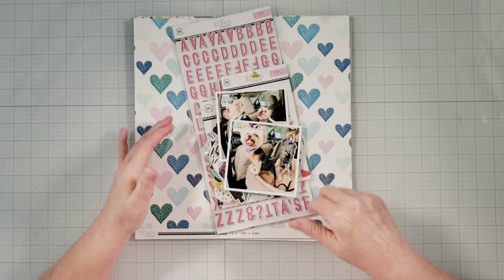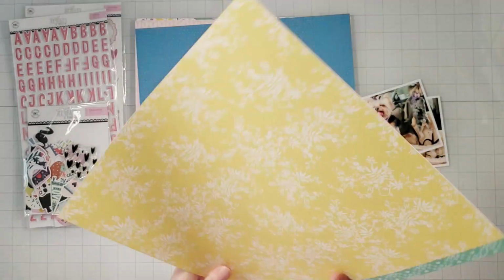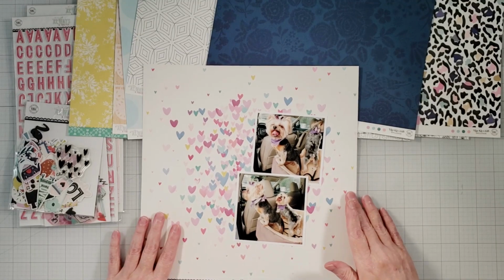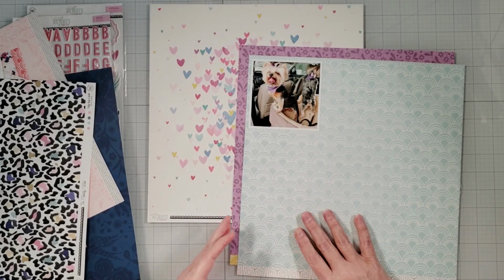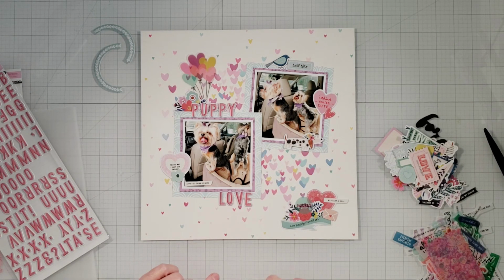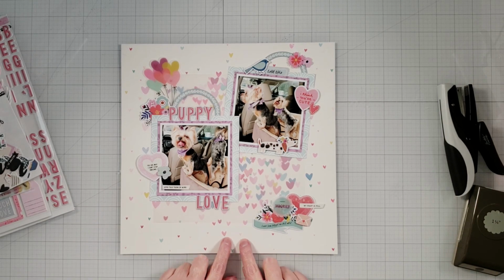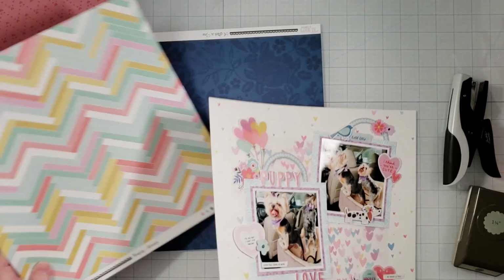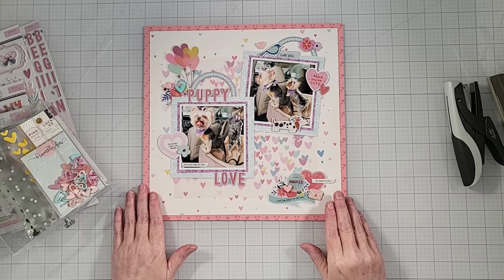Puppy Love | Joanne Bartell 2K Celebration Hop | Scrapbook Process Video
Please join us for this YouTube Hop as we celebrate Joanne Bartell's 2K Subscriber Celebration Hop.

Below are the links to everyone participating in Joanne's Celebratory Hop.  So be sure to go and check out Joanne's videos and the other awesome videos that were created for Joanne's celebration!